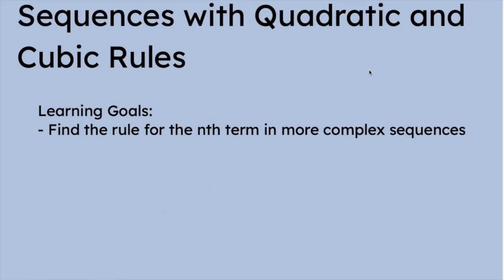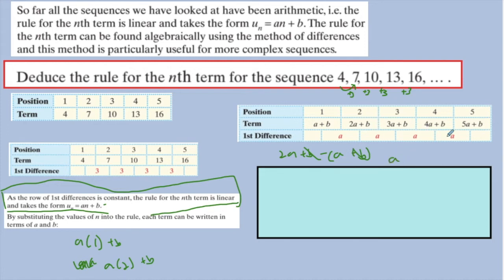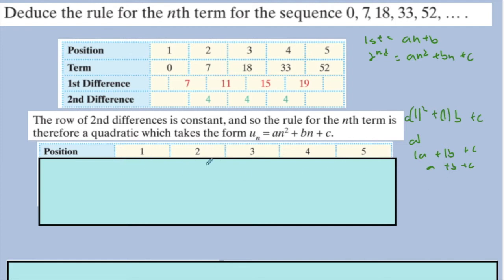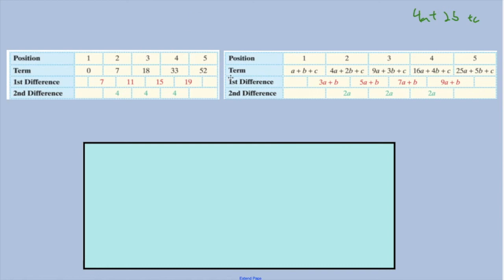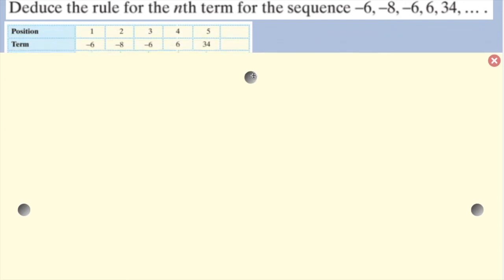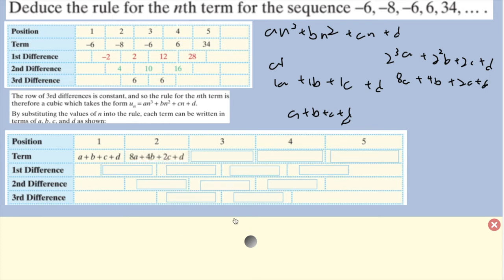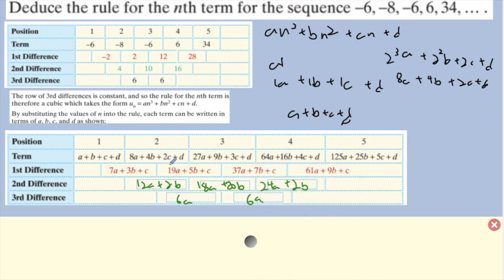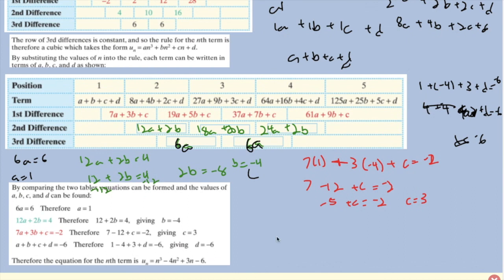Quadratic and Cubic Sequences